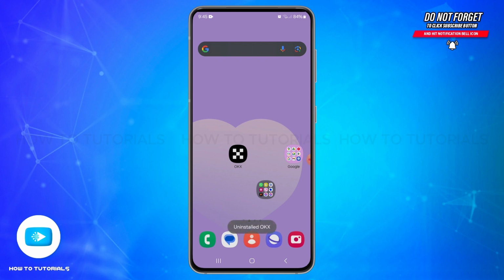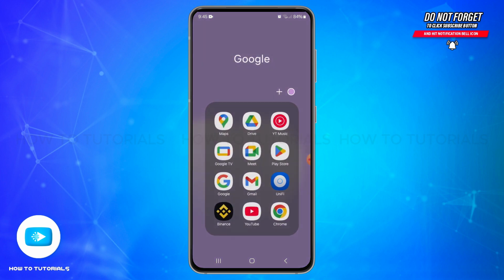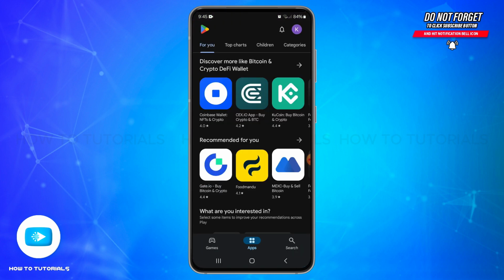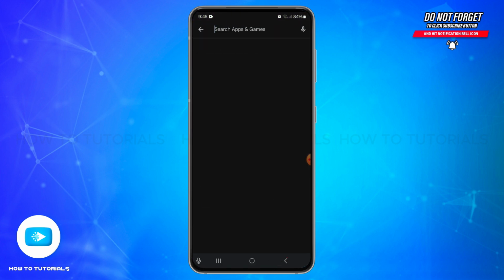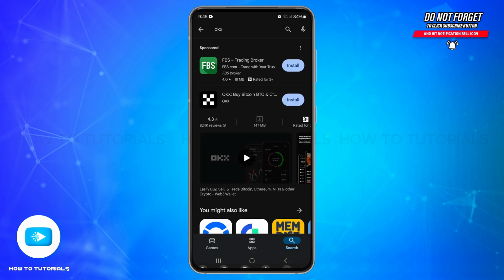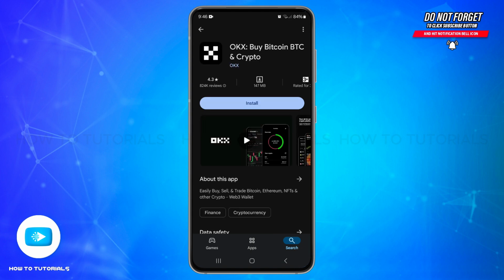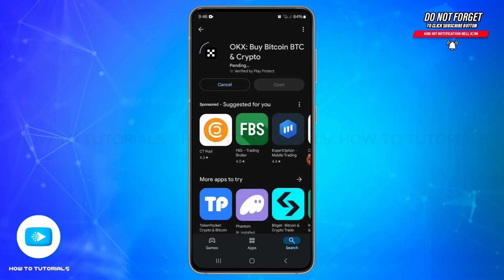How To Fix OKX Application Not Working 2024 | Troubleshoot OKX App Issues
"How To Fix OKX Application Not Working 2024 | Troubleshoot OKX App Issues" - A Video Guide by How To Tutorials.

In this video, we’ll show you how to fix the OKX application if it’s not working. Whether the app is crashing, freezing, or failing to load, this guide will help you troubleshoot and resolve common issues to get the app running smoothly.